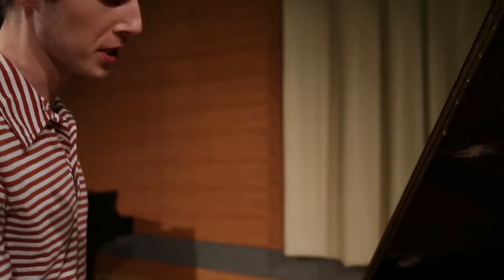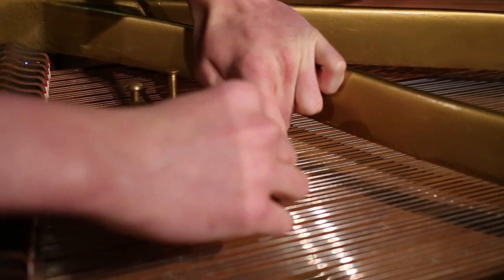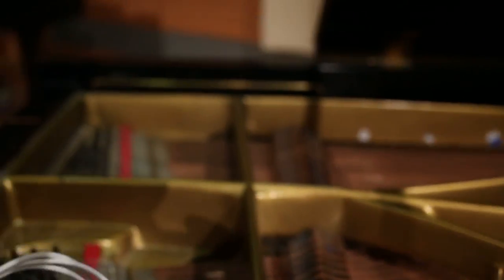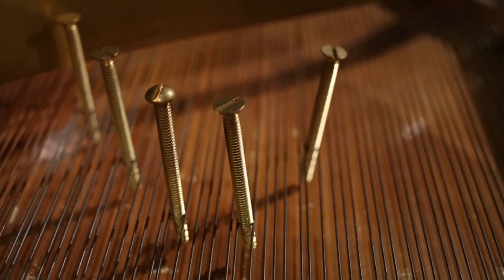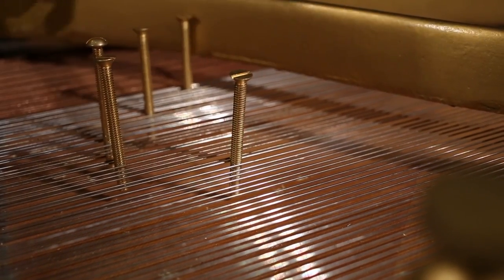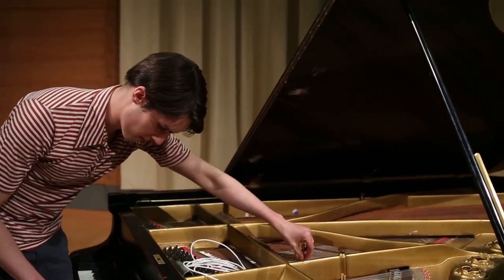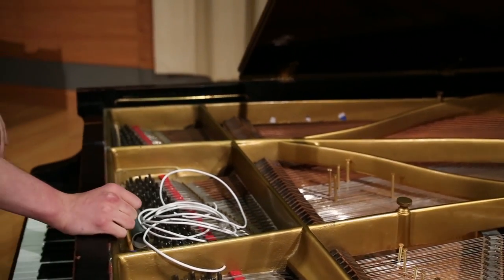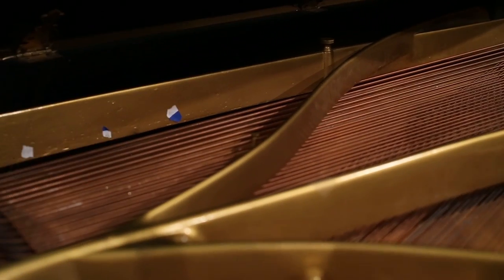On Prepared Piano: Screws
Prepared Piano How-To: as heard in D. Riley Nicholson's Doors for prepared piano and percussion sextet.

As part of a web how to series, 5 how-to videos will be posted leading up to the release of D. Riley Nicholson's Doors music video.